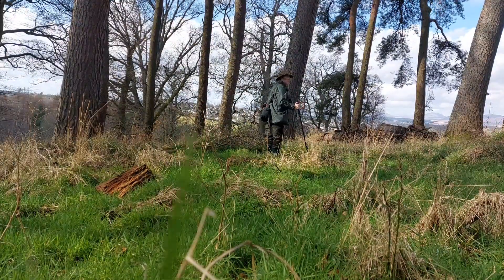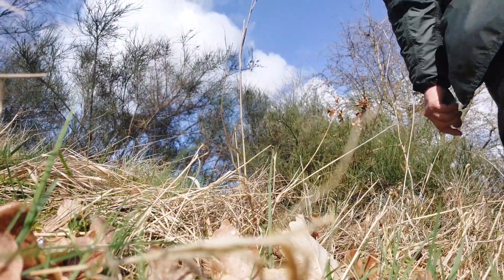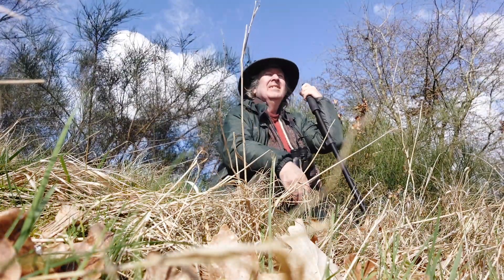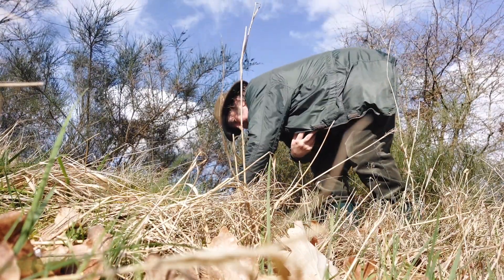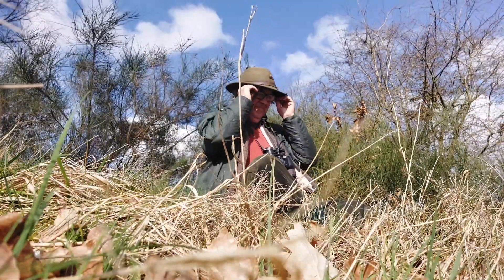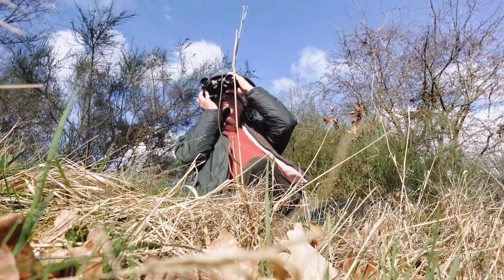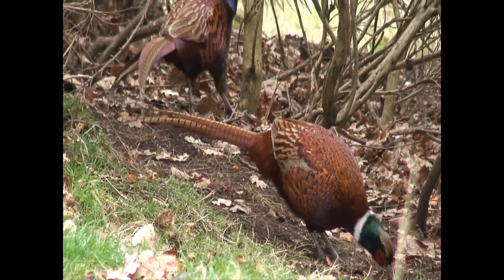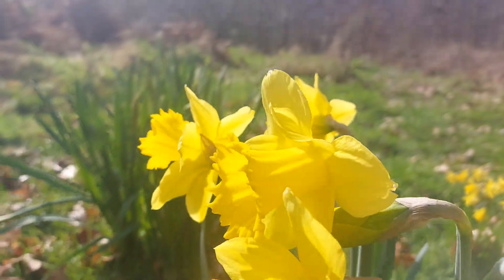out and about in the Scottish countryside talking about Bramble jam